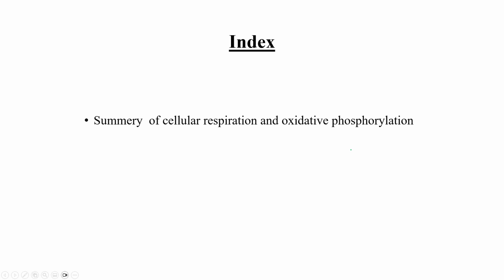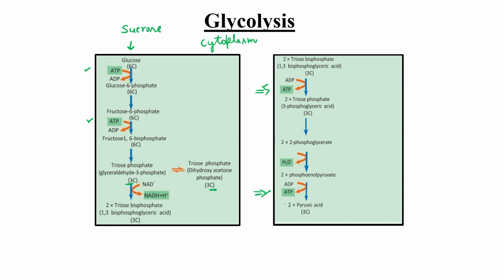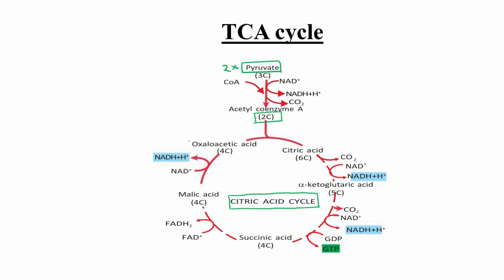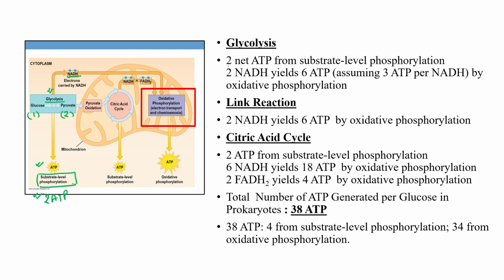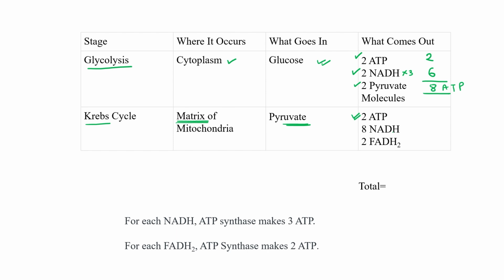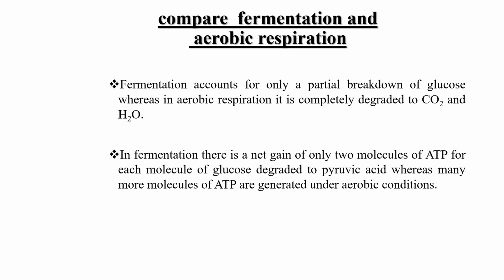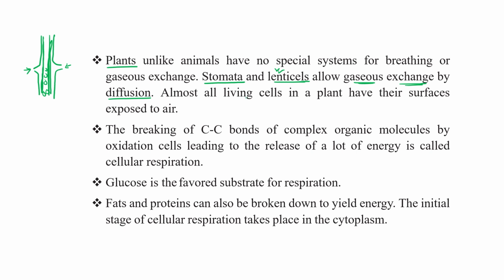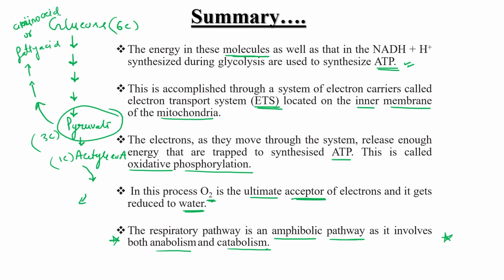Unit 2 Cell as a Unit of life: Summery of Cellular Respiration...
Title: Unit 2 Cell as a Unit of life: Summery of Cellular Respiration Part 13
Subject: Biology
Programme Name: Cell as a Unit of life
Course Name:  ICAR

In this video we have covered summery of cellular respiration, ATP yield, comparision of fermentation and aerobic respiration

📡 Key Features:
Syllabus-focused Content